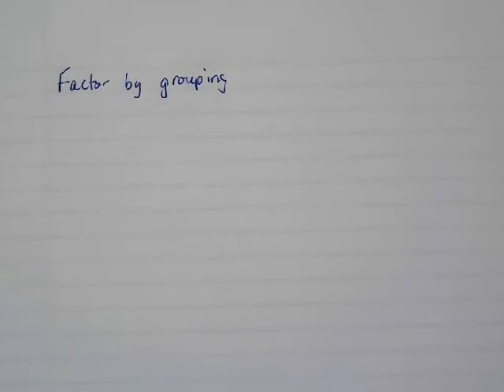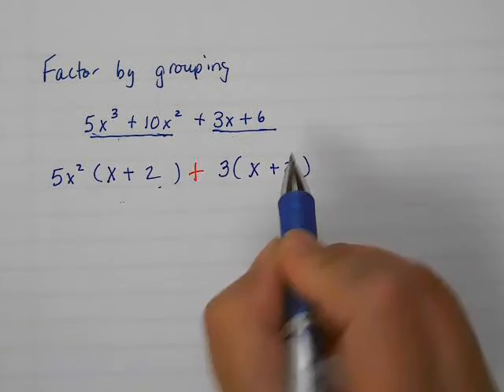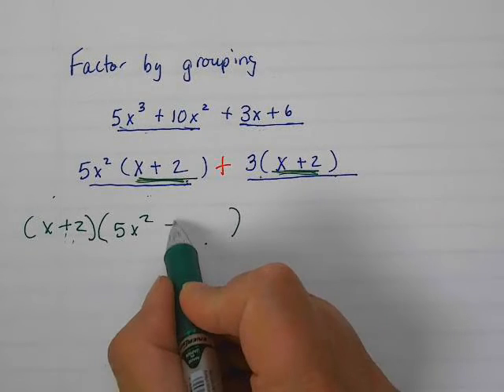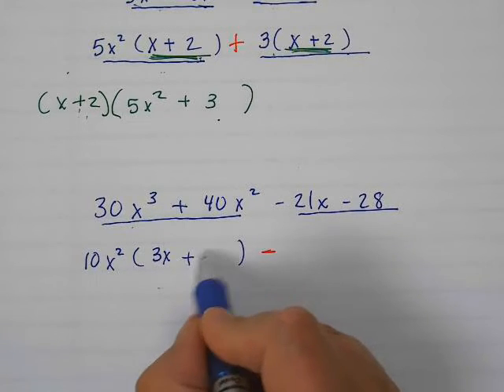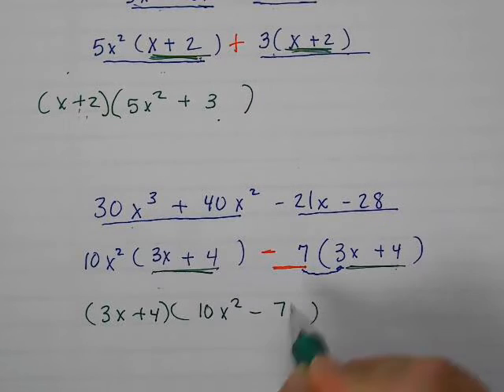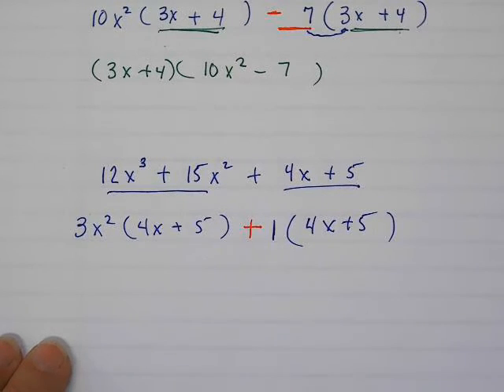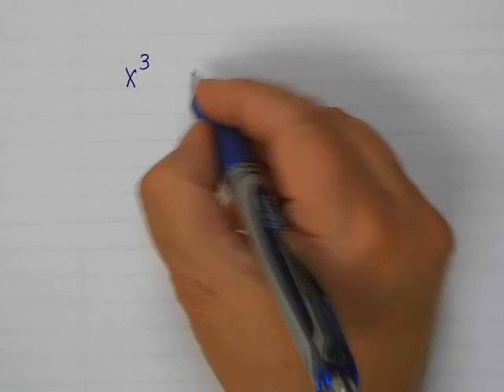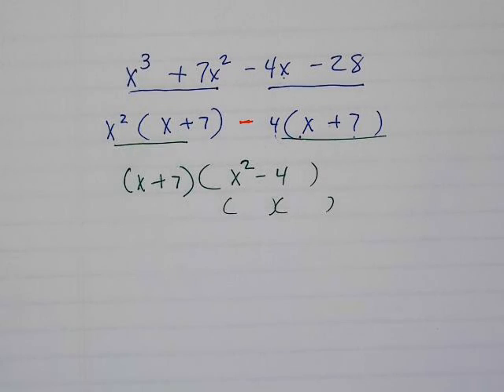5 2 2 factoring day 2